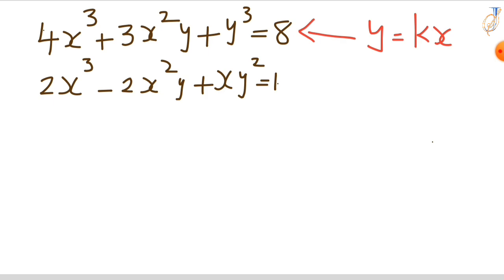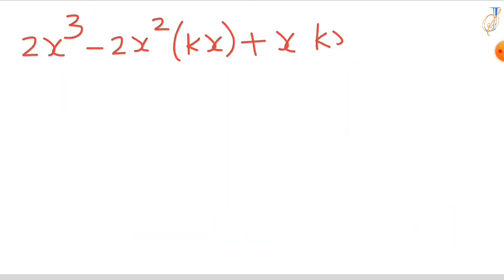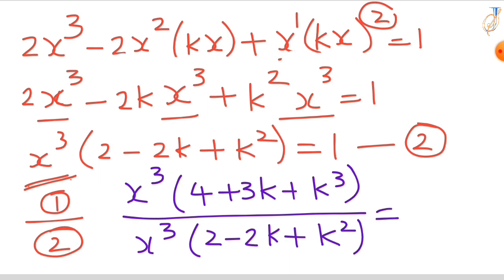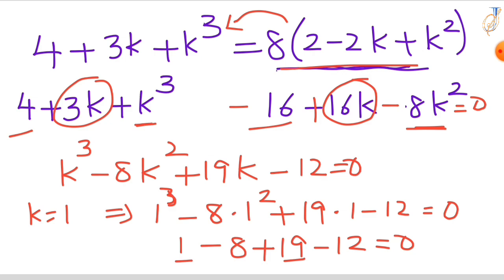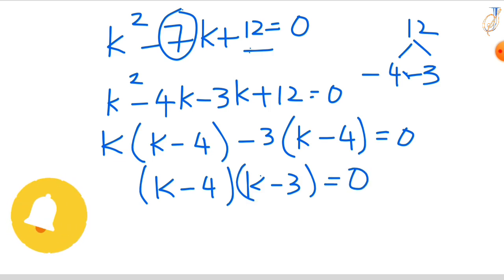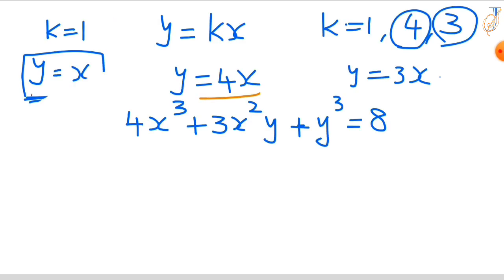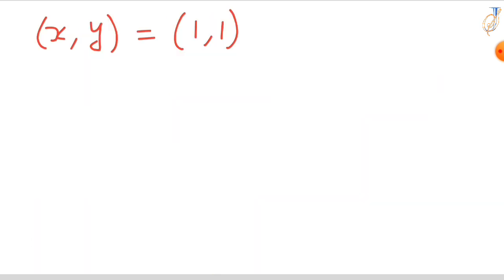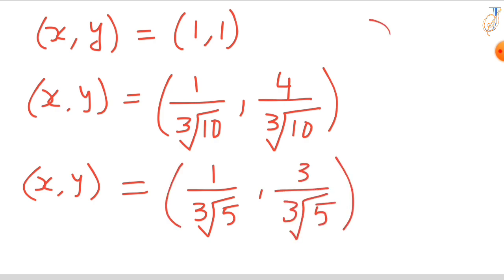System of cubic equations | find x and y values.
,learnhowtosolveexponential problem
,exponential growthanddecaywordproblem
s,

ons
,problemsolvingexponential growthanddec
ay
,#7.3exponentialandlogarithmicproblemsolv
ing,
terest,

equation,
n,

math solver

olympiad math

mathematical olympiad

math solver

olympiad math

maths